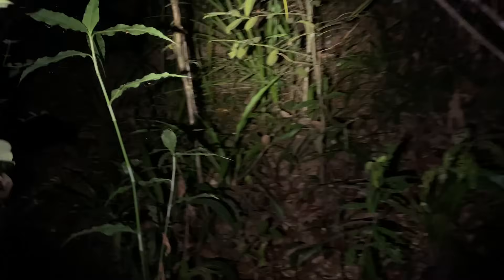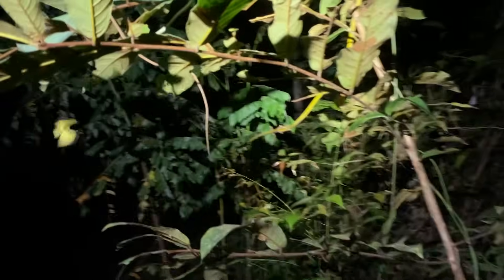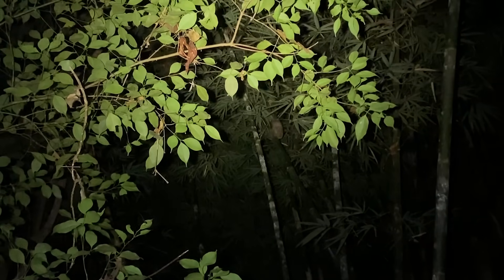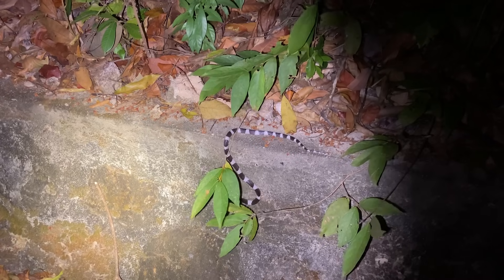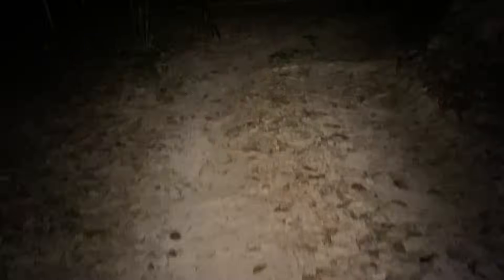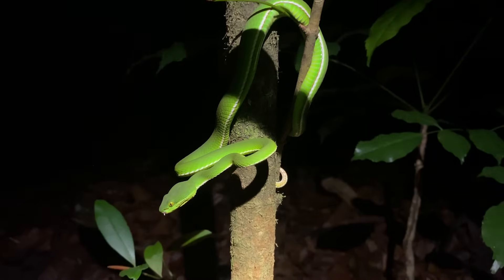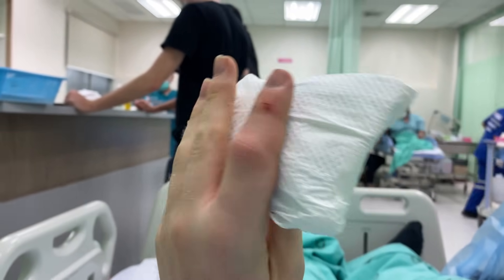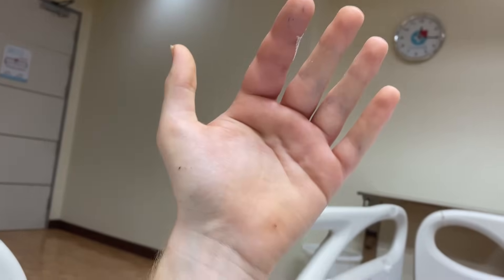BITTEN BY A VENOMOUS PIT-VIPER IN THAILAND - MY EXPERIENCE: Herping Vlog 2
Another one and a half nights of herping in the tropical forests of Southern Thailand, where, due to lack of sleep and a lapse of concentration, I was bitten by a white-lipped pit viper (Trimeresurus albolabris), one of the most medically significant pit-vipers in Thailand. The rest of the video is me documenting my experience of getting bitten, from moments after it happened to when I was discharged from hospital.